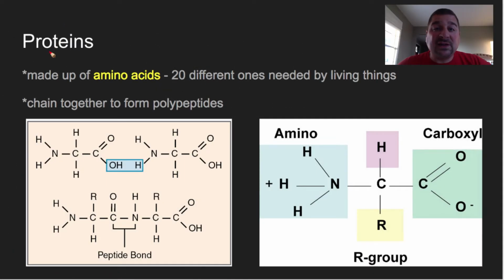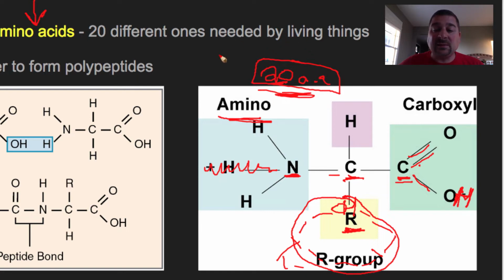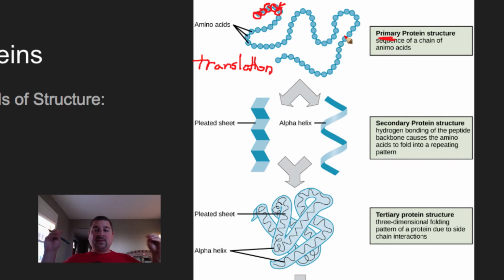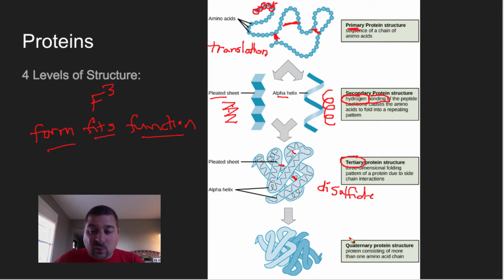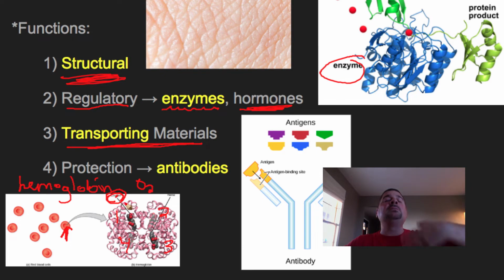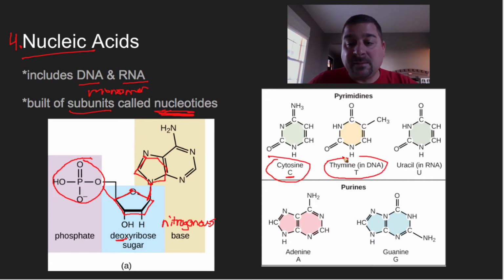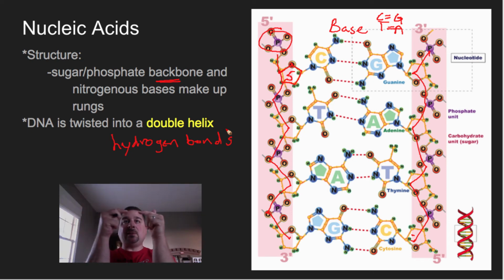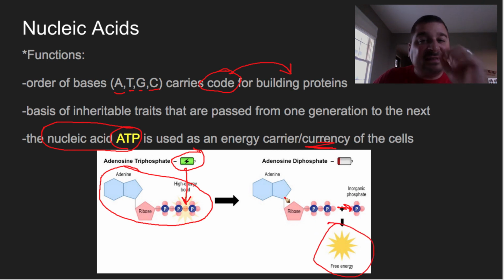2.1 Part IV - Proteins & Nucleic Acids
Section 2.1 video notes from ck12 Biology Flexbook on the biomolecules, proteins and nucleic acids.